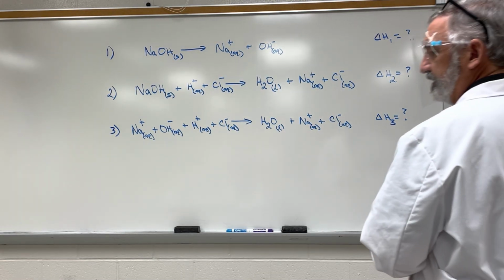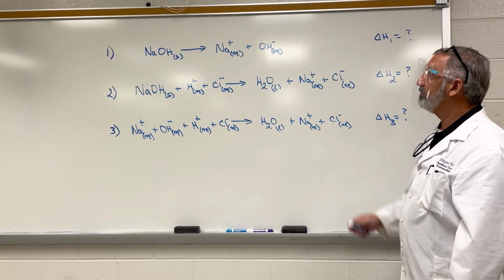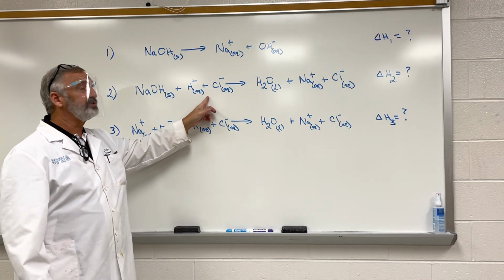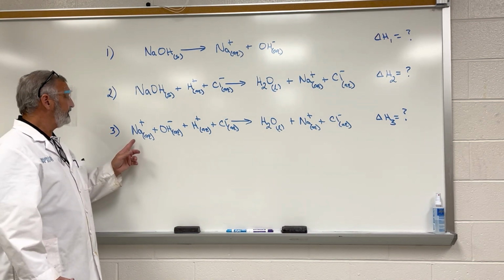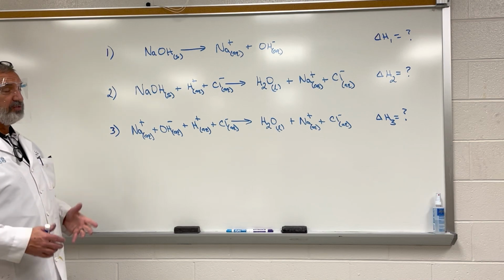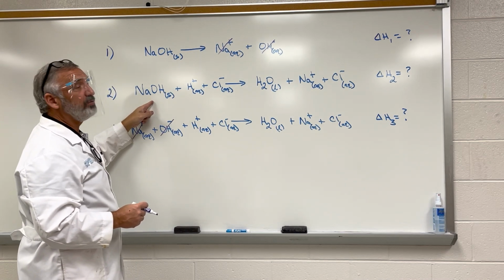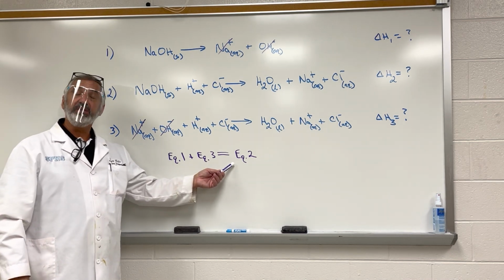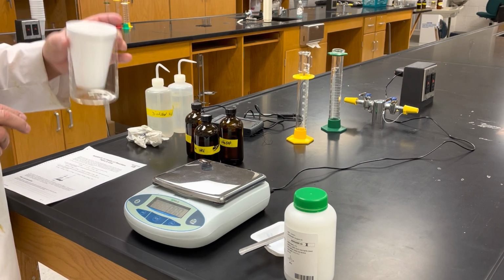Mr. Hobbs AP Chemistry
This is a video of A lab verifying Hess’s Law